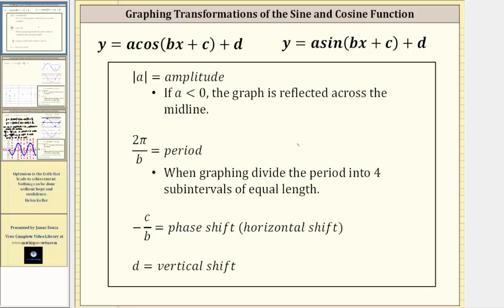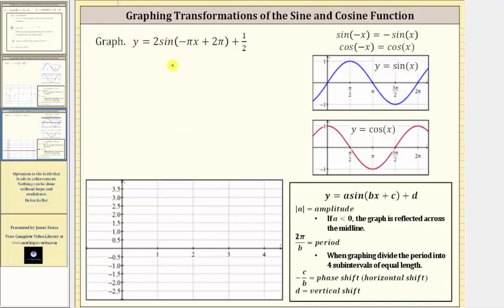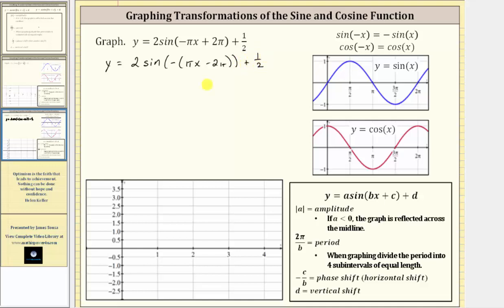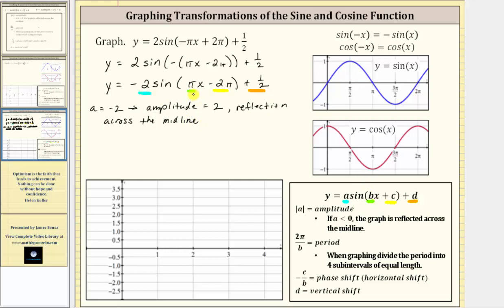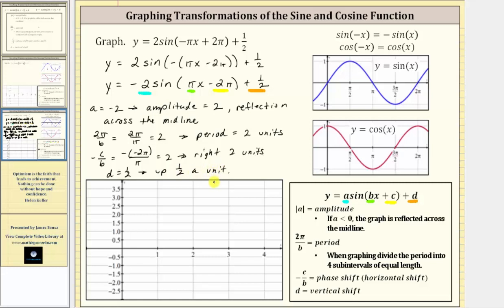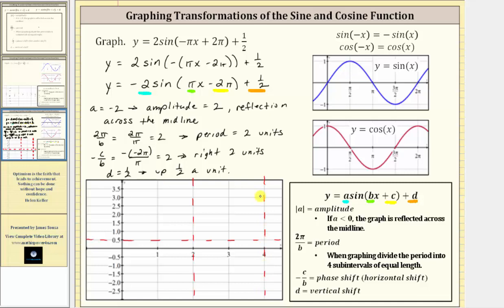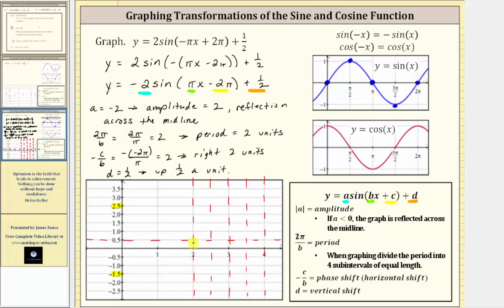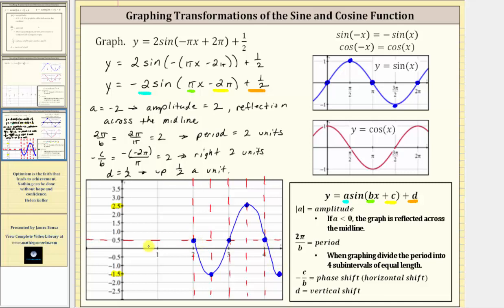Graph a Sine Transformation in the Form: y=asin(bx+c)+d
This video explains how to graph a transformation of the sine function. Requires the negative angle identity for sine.